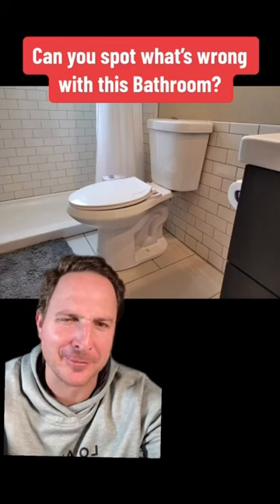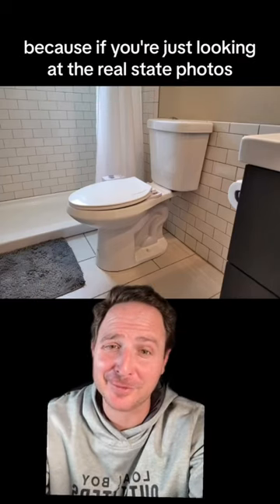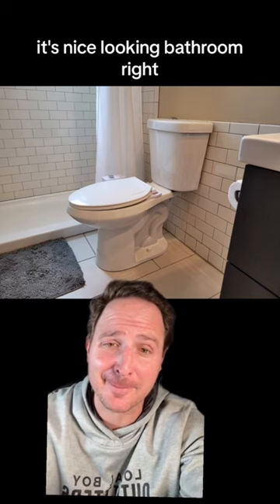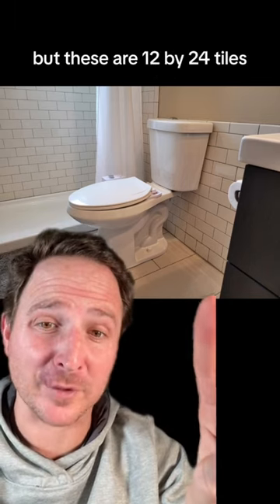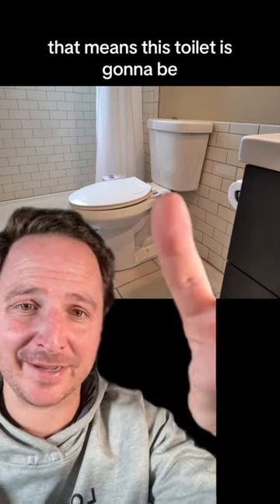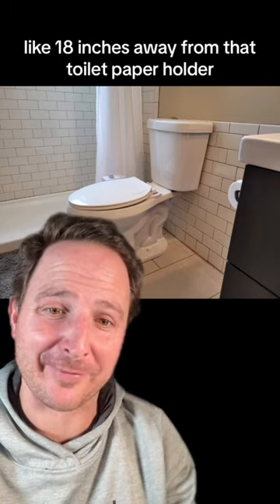Do NOT trust Real Estate Photos